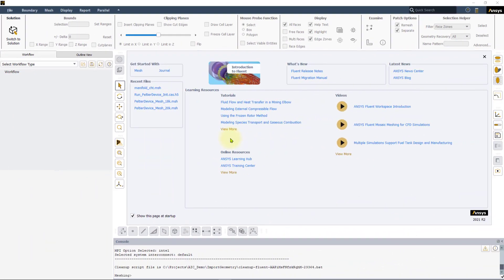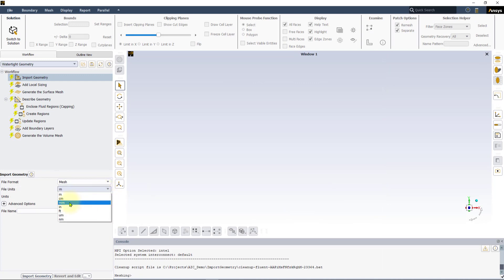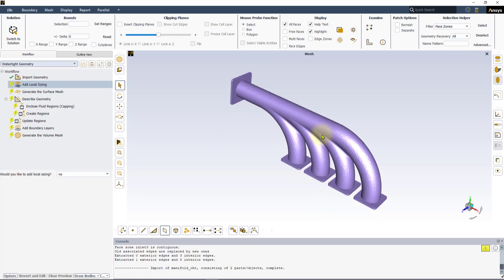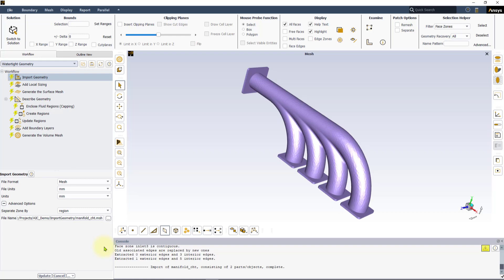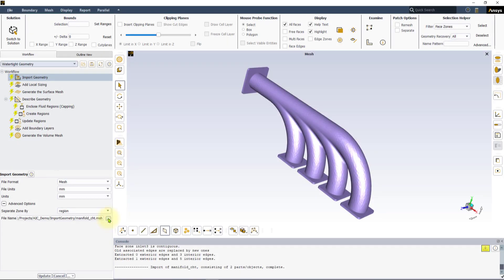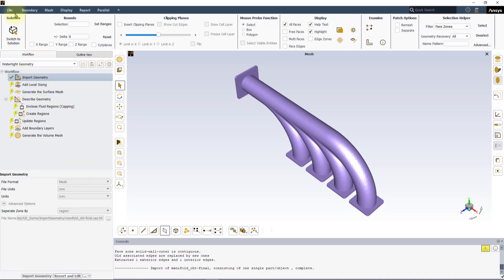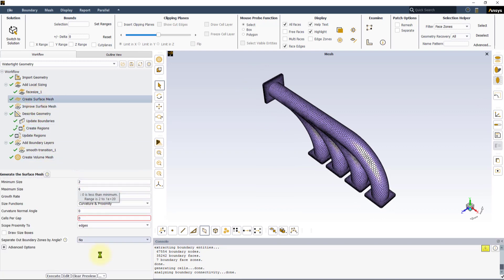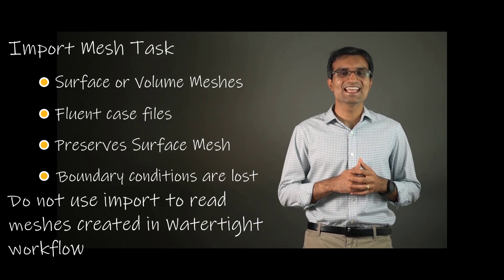How to Import Mesh – Import Geometry – Ansys Fluent Meshing Watertight Geometry Workflow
This video shows how to import existing surface or volume meshes into the Ansys Fluent Meshing Watertight Geometry Workflow. You can download Ansys Student for free, here. Download the files here to follow the video step-by-step.

The Watertight Geometry Workflow in Ansys Fluent Meshing is a guided workflow designed to quickly mesh any clean watertight geometry. The guided workflow directs a user through a step-by-step process of simple, intuitive inputs. Behind the scenes, Fluent Meshing uses built-in intelligence and automation to create a high-quality CFD mesh.

Ansys Fluent meshing supports the import of surface or volume meshes generated by third party meshing tools if they are exported into the file formats supported by Ansys Fluent meshing. The focus of this video is to understand the process of importing mesh files into the Ansys Fluent Meshing Watertight Workflow and certain aspects that need to be considered during the process.